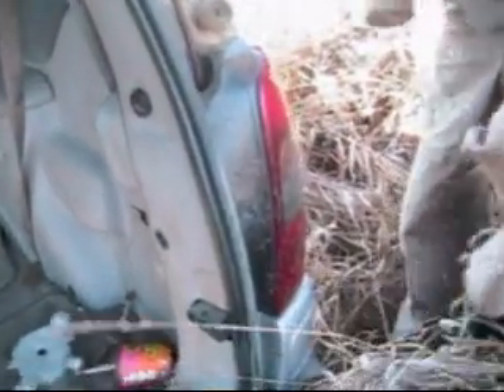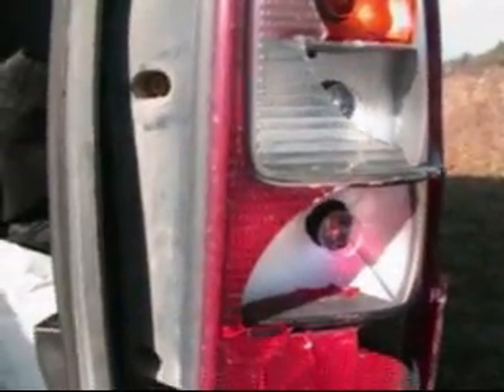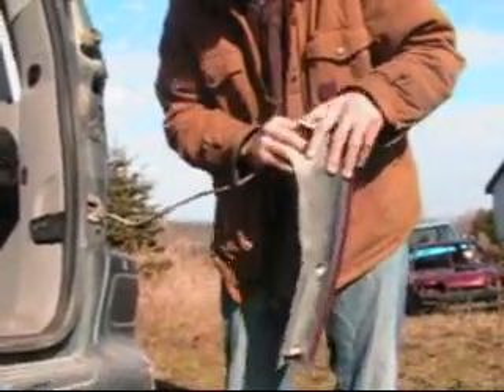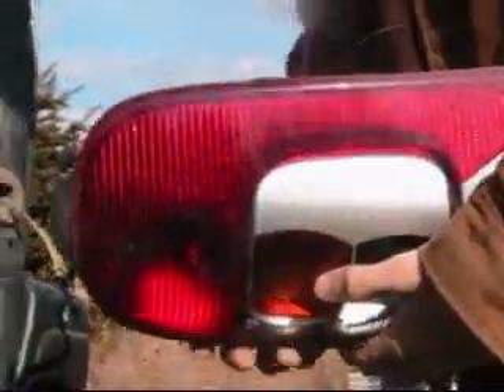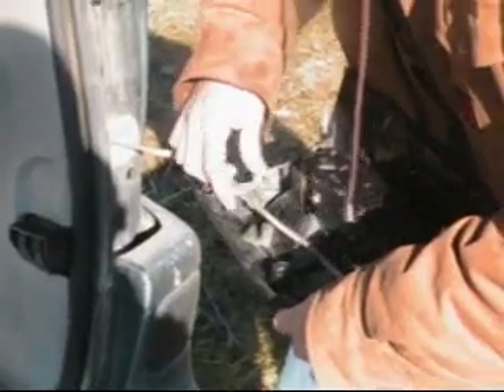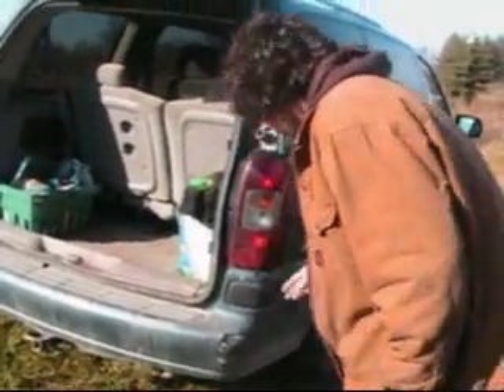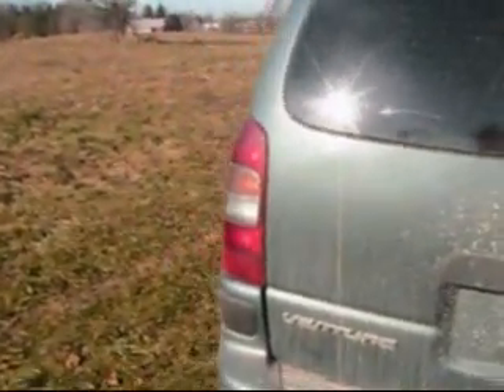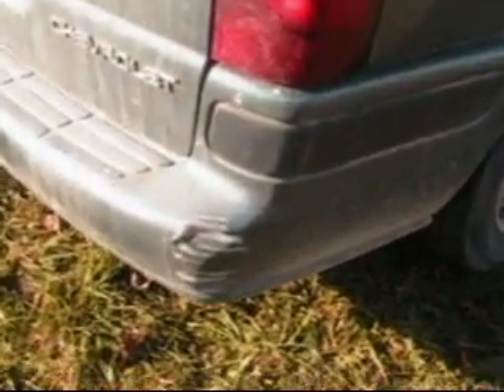How To: 1997-2005 GM Mini Van Tail Light Replacement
A quick video of how to replace a 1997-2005 Chevrolet Venture, Pontiac Montana and Oldsmobile Sillouette tail light.